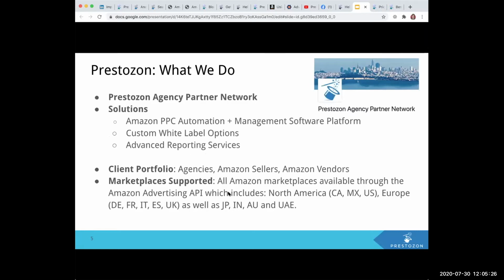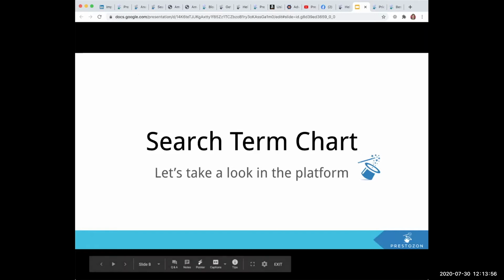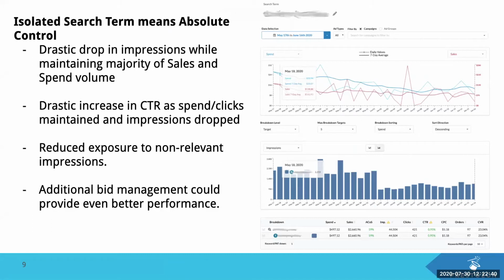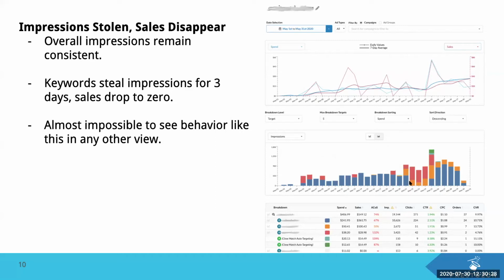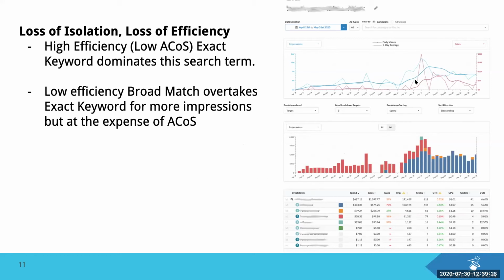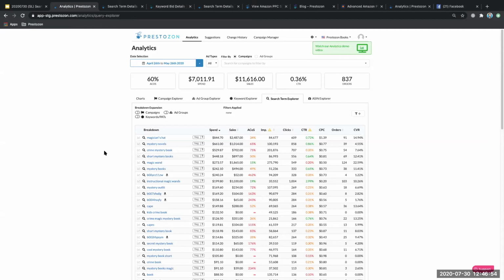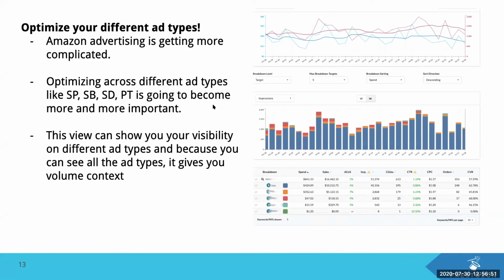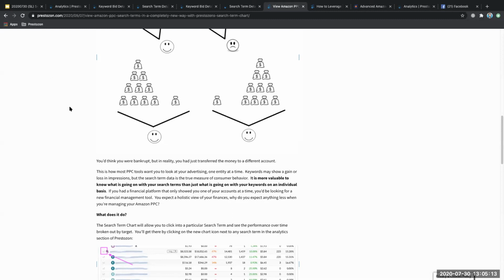Prestozon Amazon PPC Search Term Chart - Best Practices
Learn about Prestozon's new feature the Search Term Chart!

Want to learn how to take action on the Search Term Chart, save time on client audits and close more deals? Join Prestozon's Dierk Demers (Head of Ad Strategy and Partner Support) and Sanaz Limouee (CRO, heading up Prestozon's Agency Partner Network and Enterprise Partnerships) to learn more.

We'll take a deep dive into the new Search Term Chart which provides you insight into search terms across an account so you can see the performance of your most important search terms over time and ensure that they are firing on the most relevant and most profitable, targets and ad groups.